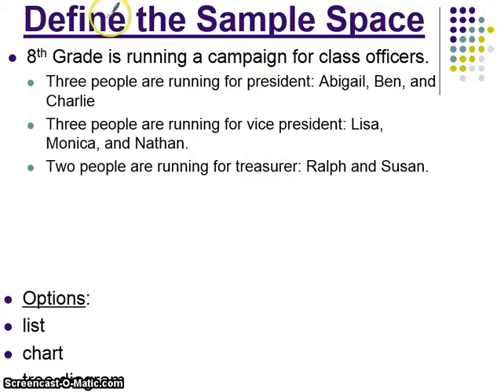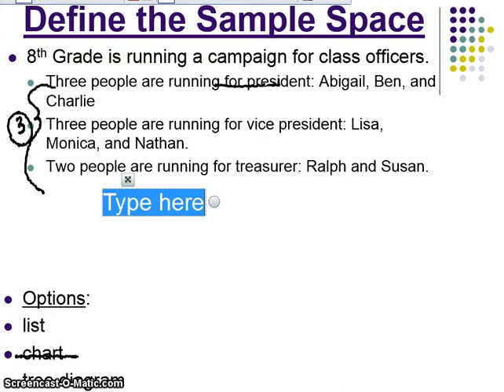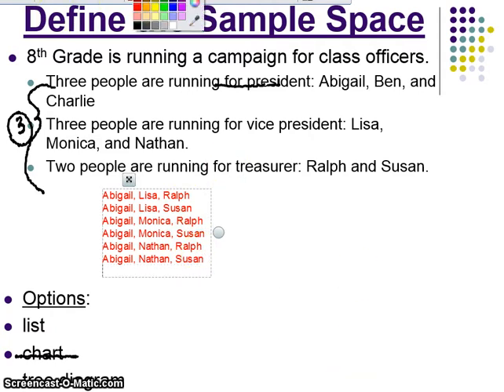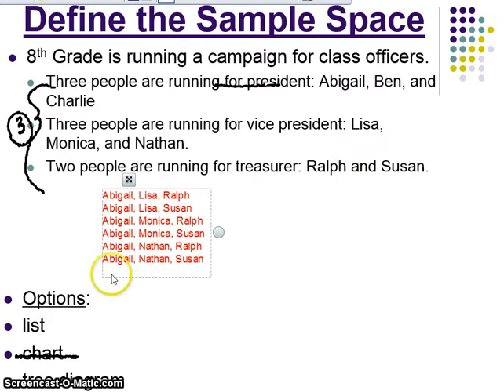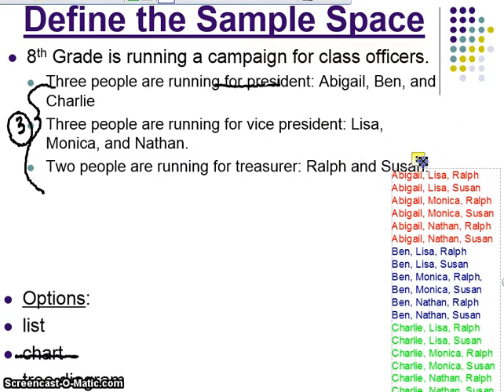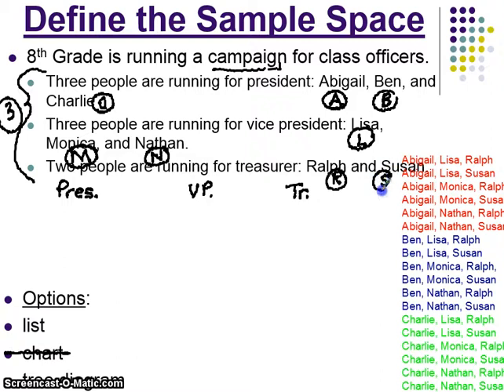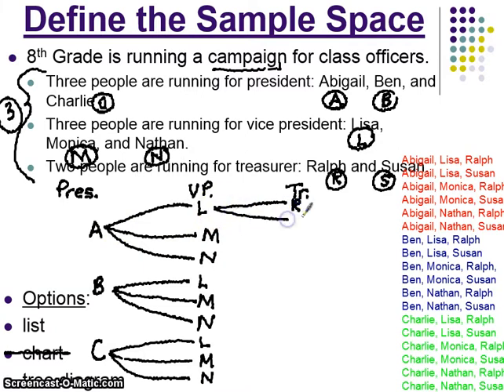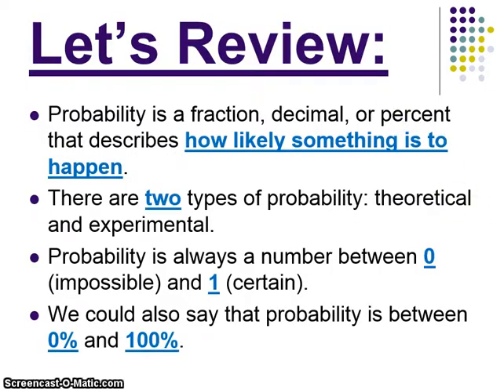L1 Intro to Probability PART 2